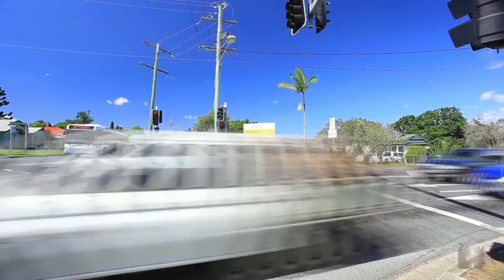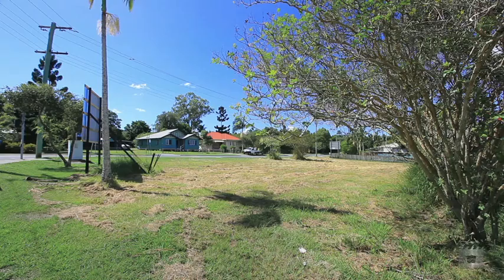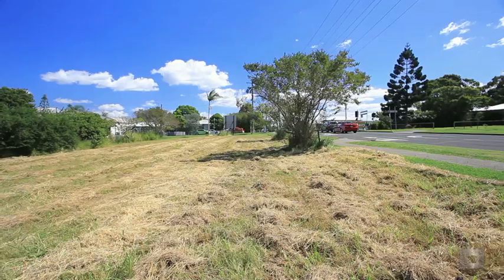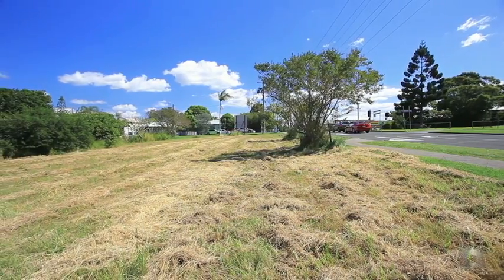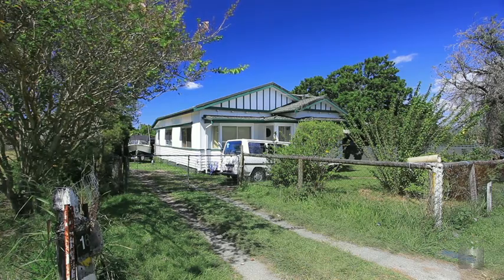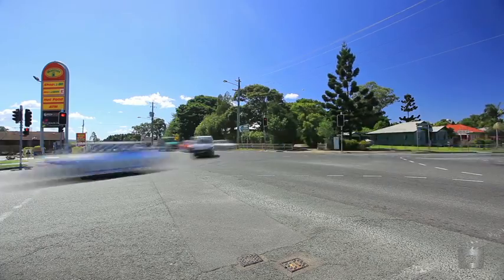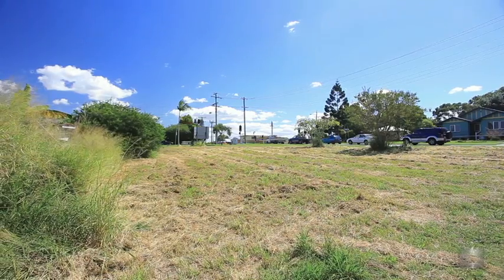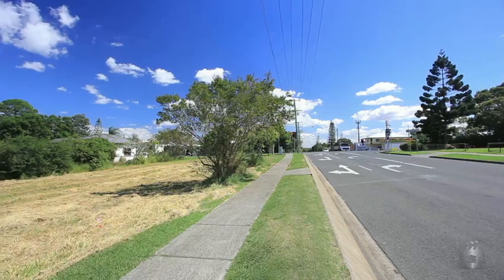14 - 16 City Road, Beenleigh QLD By Lisa Dunne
Property Video shoot of 14 - 16 City Road, Beenleigh QLD by PlatinumHD for Ray White Commercial M1 North